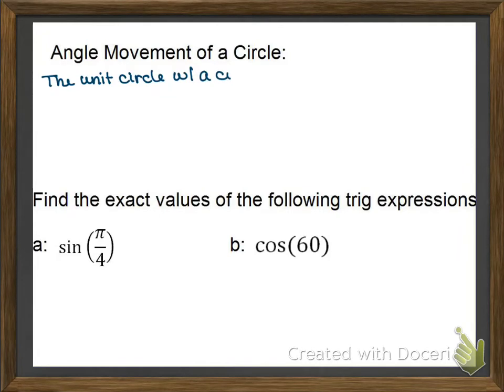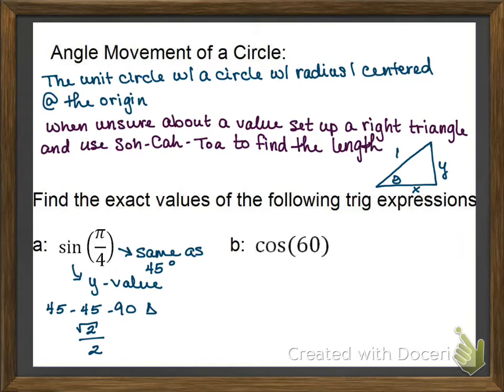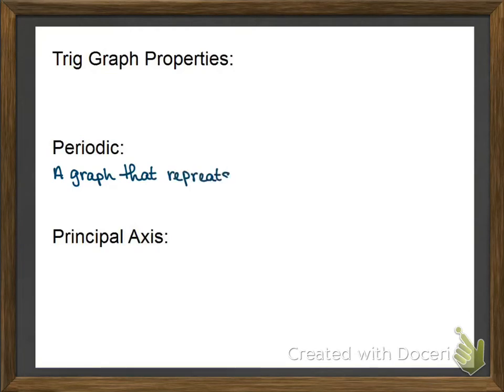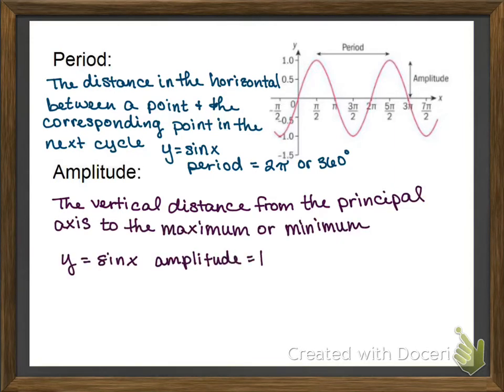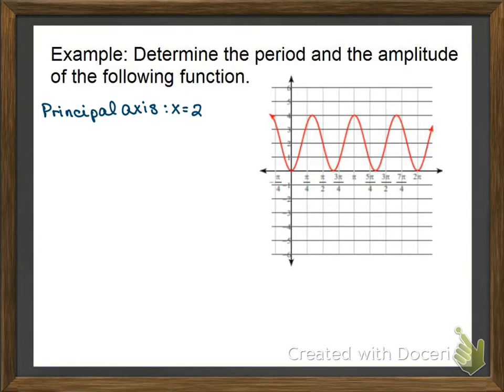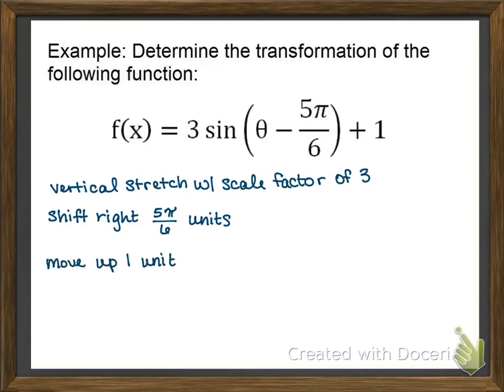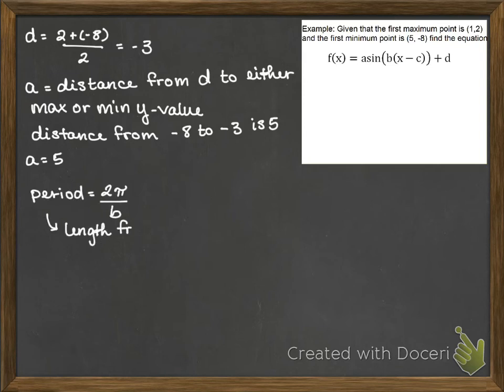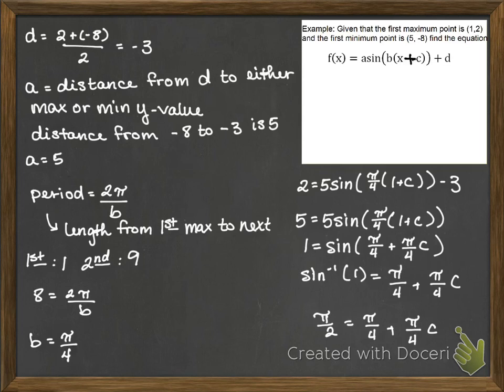Geo & Trig Unit - Sinusoidal Models